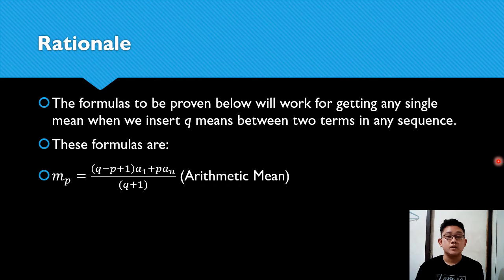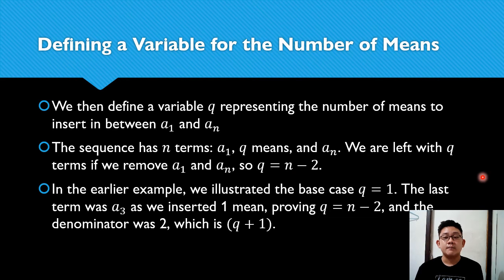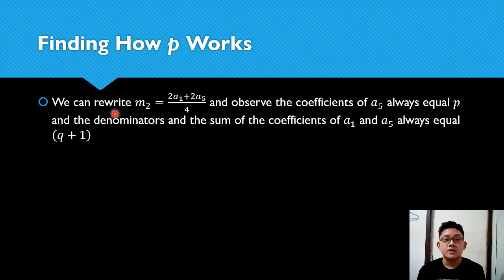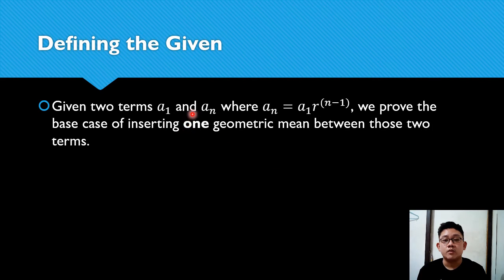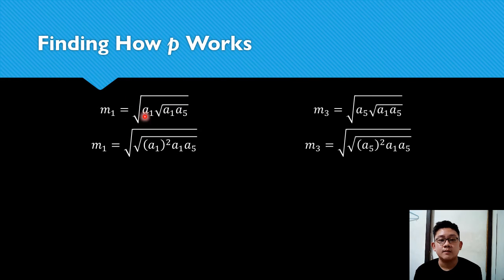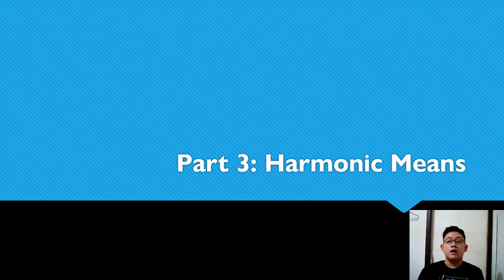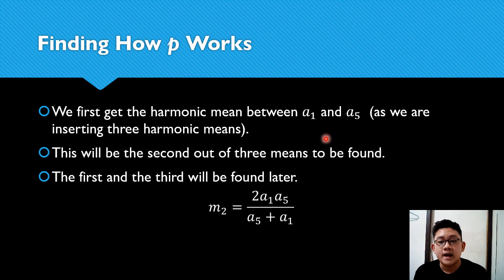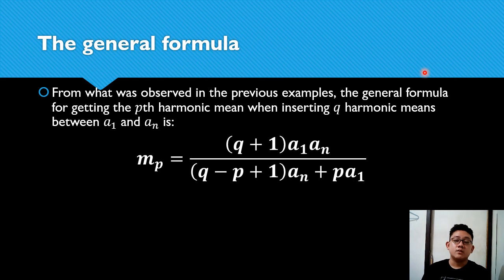A single mean when inserting a number of means in a sequence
These formulas show a way to get any single mean when inserting a number of means between two terms in a sequence.

This has some flaws and mistakes in timing as this is my first time recording a PowerPoint presentation and uploading a video here on YouTube.

Created using only a webcam and Microsoft PowerPoint